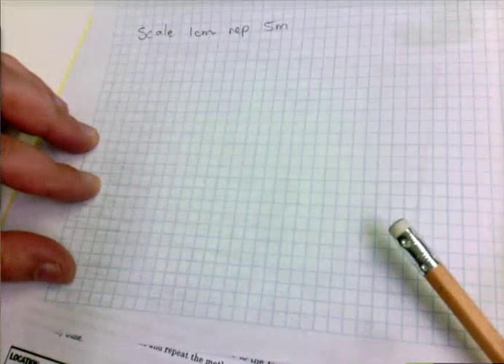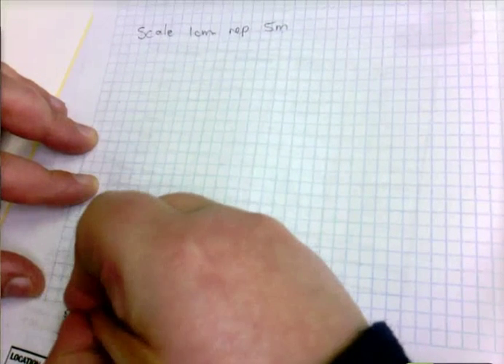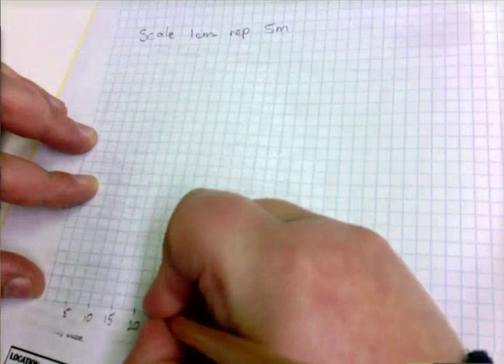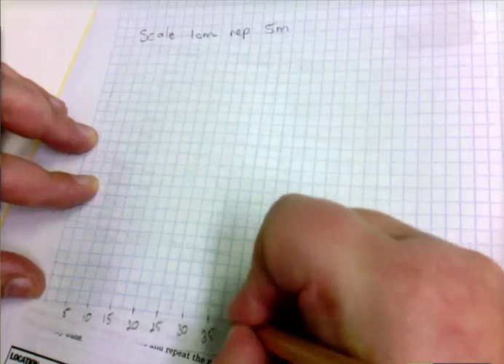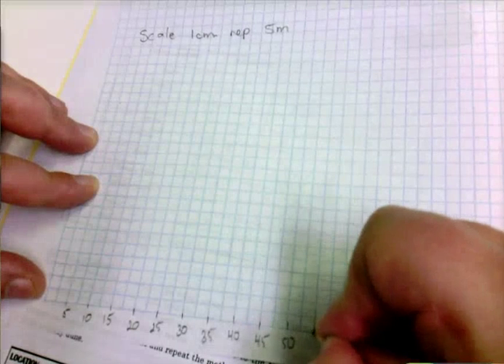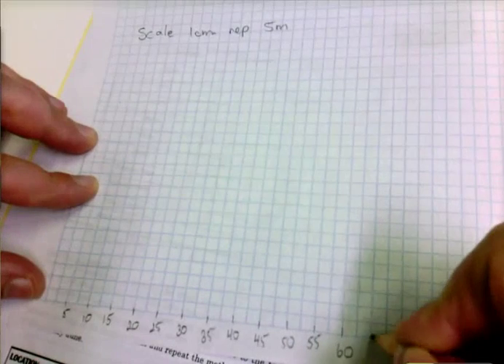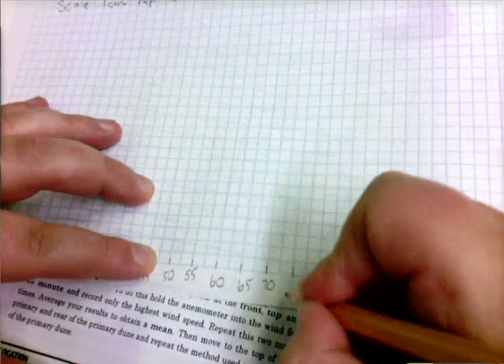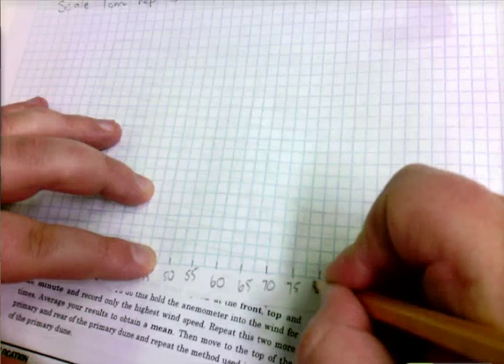Creating your sand dune profile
Mrs Wise has recorded an instructional video  to assist in completing Step 4 of your 10GEO RAP - based on the Cronulla field trip 15/06/15